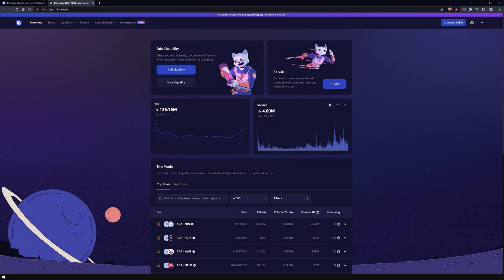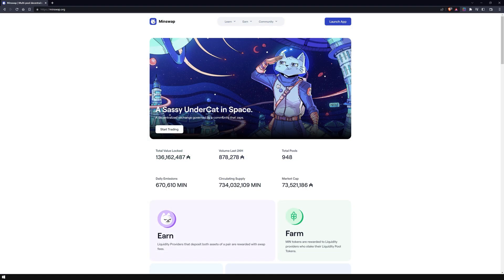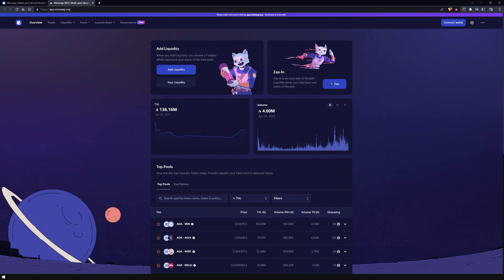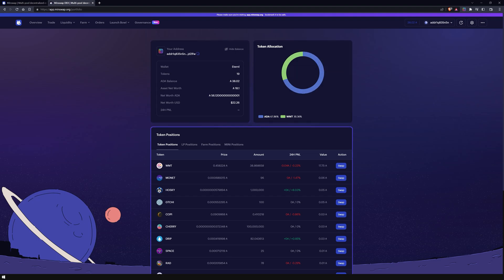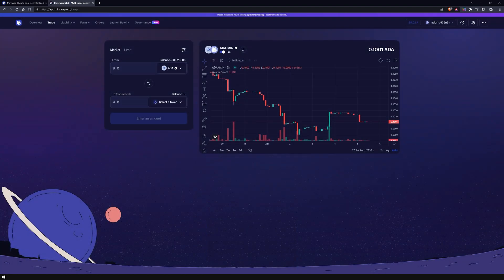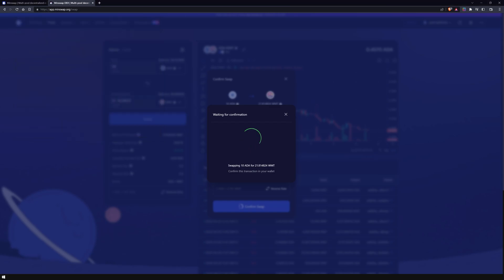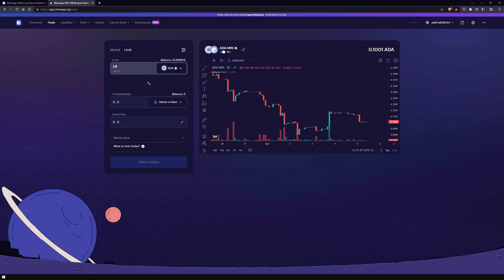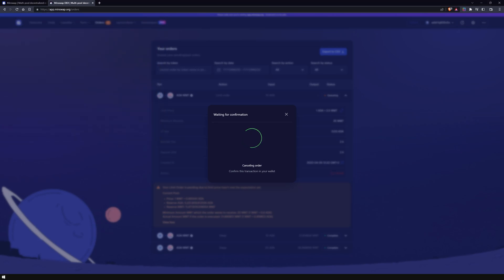Minswap DEX Tutorial | How to TRADE Native Assets on CARDANO! 🐱 [English]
In this video, we introduce you to @MinswapDEX the number one multi-pool decentralized exchange on Cardano, with the highest daily traded volume and total value locked (TVL). Minswap DEX is designed to integrate the best asset pool models into one protocol, providing traders with minimal cost, minimal time, and maximal convenience when swapping Cardano tokens!

𝗧𝗶𝗺𝗲𝘀𝘁𝗮𝗺𝗽𝘀:
0:00 Intro
0:20 What is Minswap?
0:54 DApp Overview
1:38 Connect Wallet
2:09 Portfolio
2:37 Market Order
4:37 Limit Order
5:57 Outro